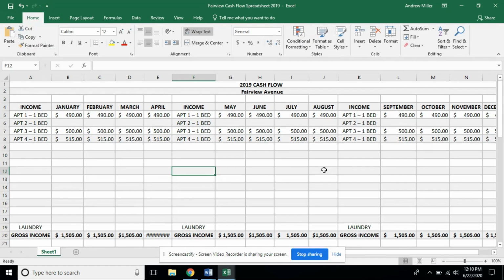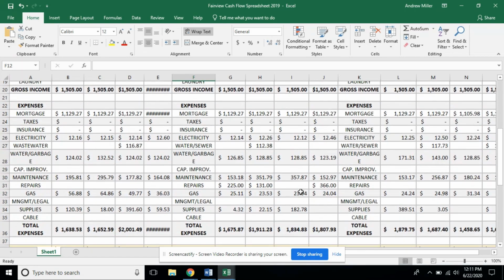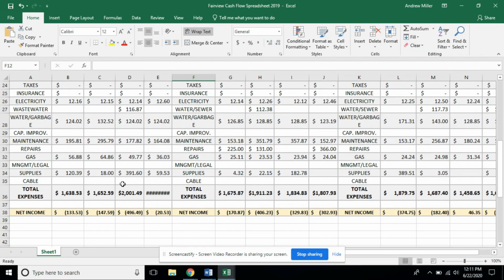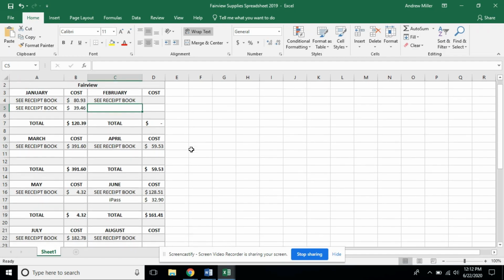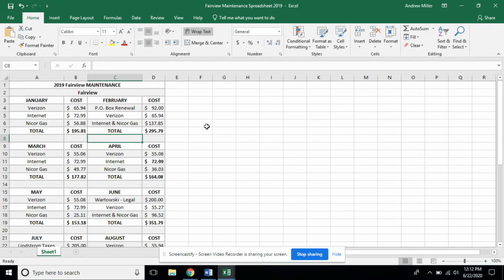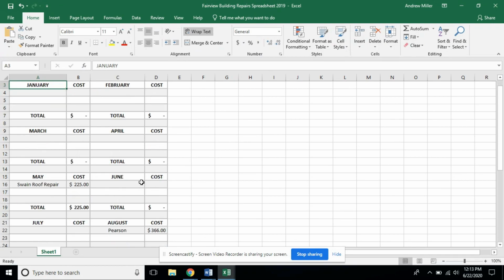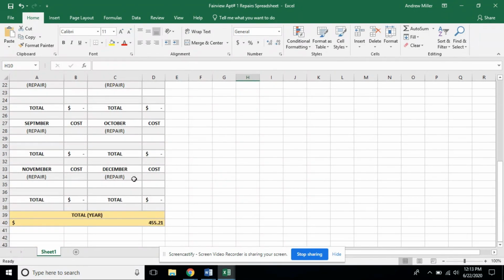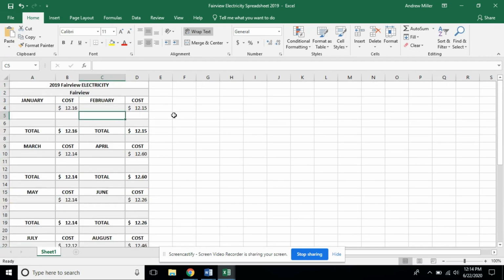The Miller Digest Episode 4 - Good Spreadsheets & Record Keeping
In this video, I show the spreadsheets that we use for record keeping.